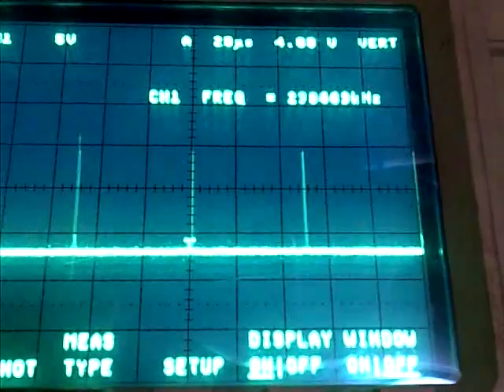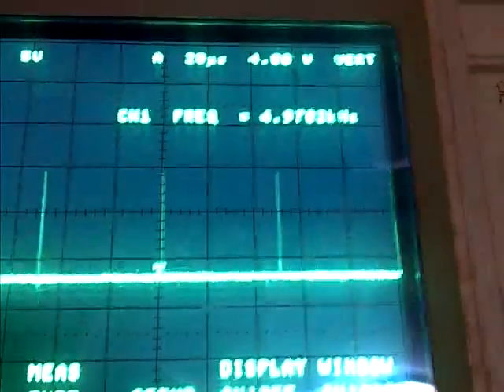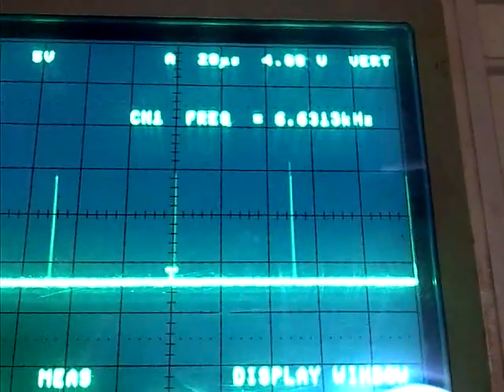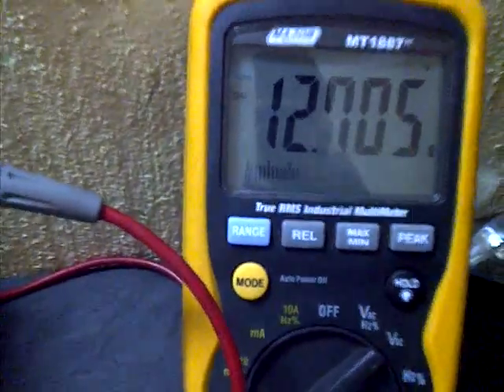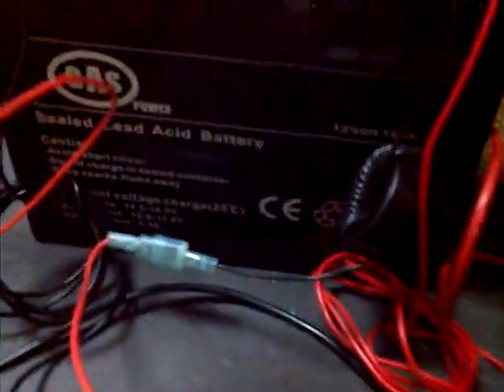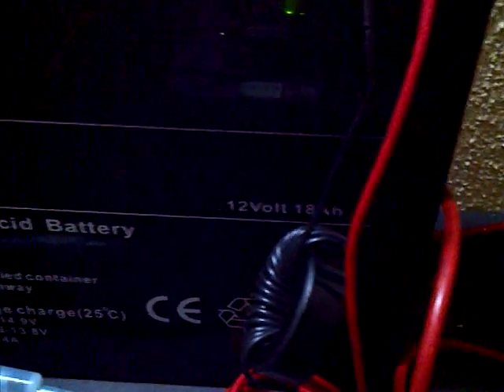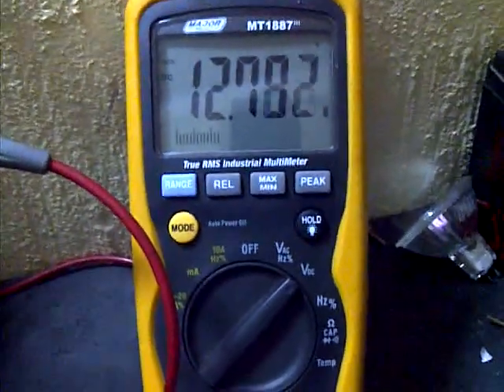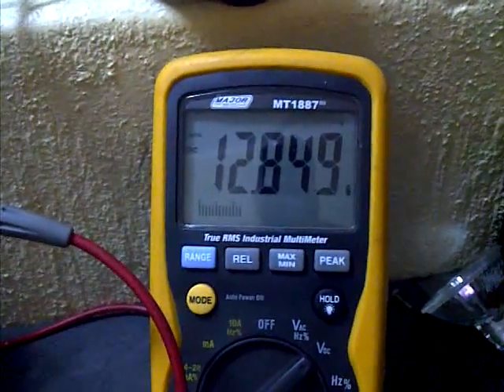Hex controller still running 3 years later ;)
Just a very short video showing that my hex controller is still running and still charging the battery I used way back in 2009.  In this video I run the battery down with two motors, and while having the hex controller connected, I show how it starts charging itself back the moment I remove the motors... Enjoy!